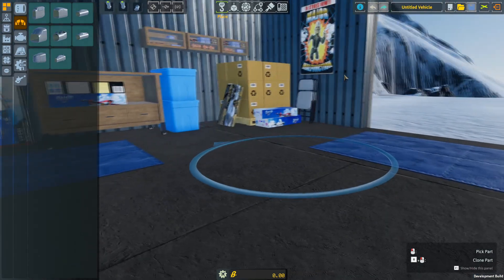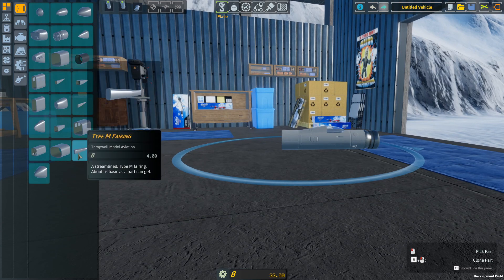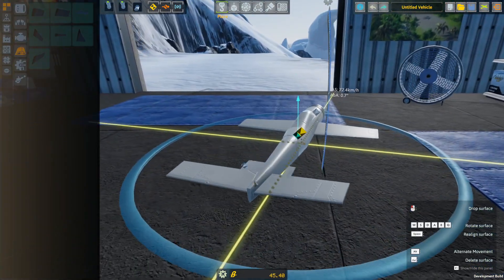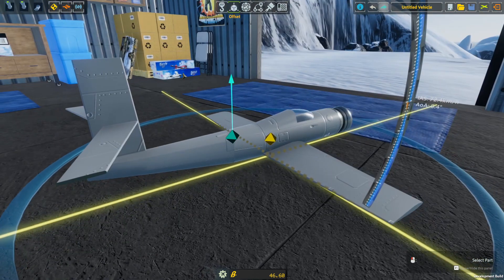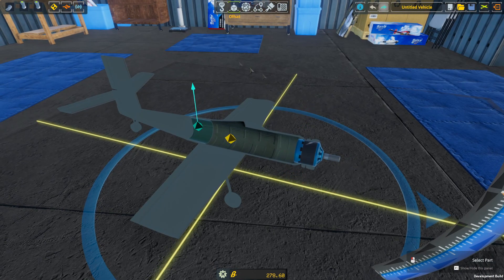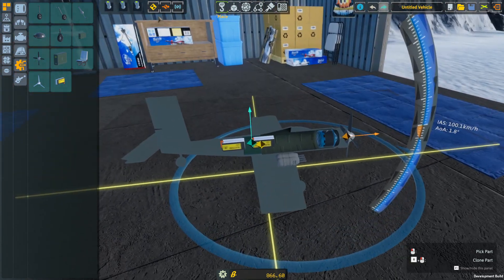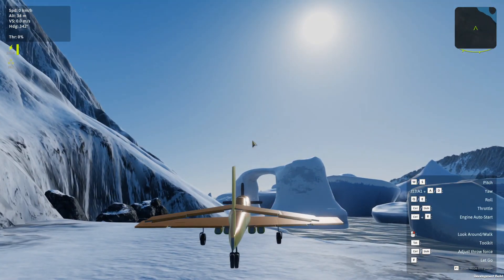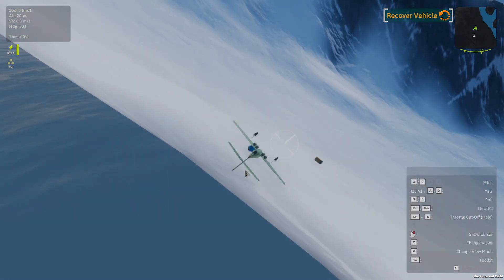Balsa Model Flight Sim | Basic Beta Build Techniques w/Jolly Rogers Aerospace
In today's Balsa short, we go into the basics of building aircraft with Balsa. Note, this is basics, not advanced designs. This should at least get you off the ground.